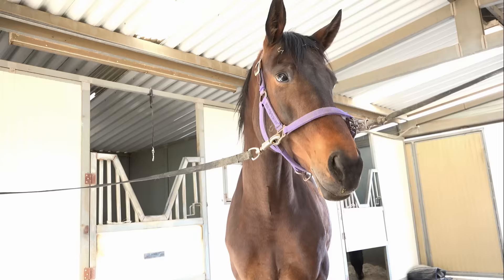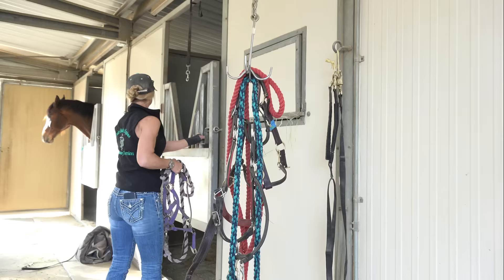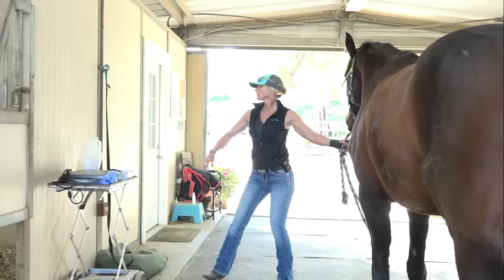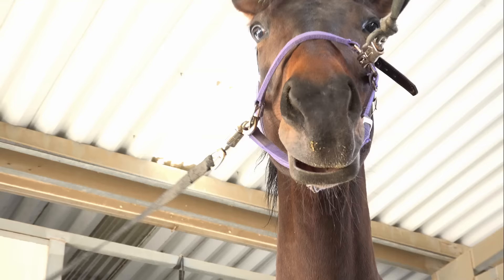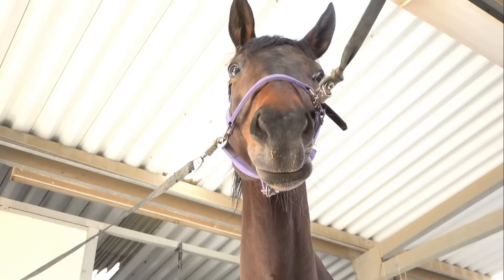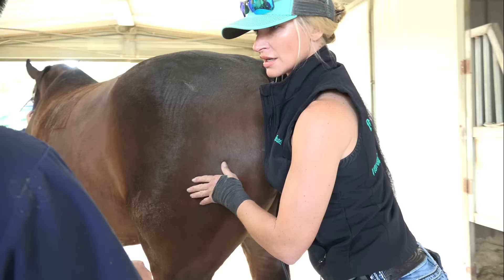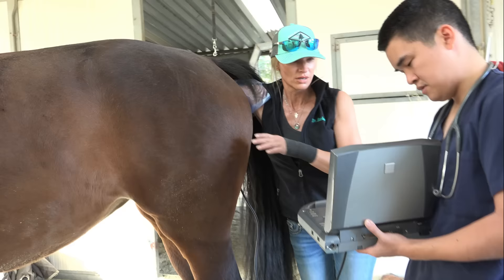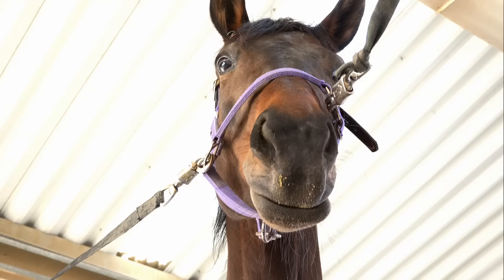Dr Rachael Rebel Vet Episode 7 'To Breed or Not to Breed'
Exciting adventures of Dr. Rachael veterinarian for animals big and small.
Episode 7 Dr. Rachael to a check up on a horse to see if she is ready to breed. Watch as she does a sonogram to to make her determination.
Rebel Vet produced/shot/edited by Christopher Ameruoso